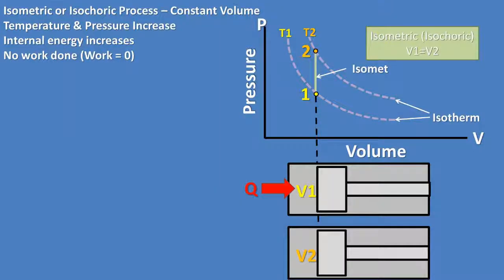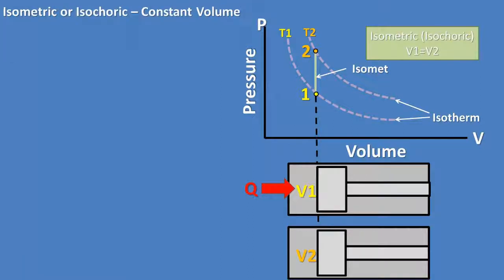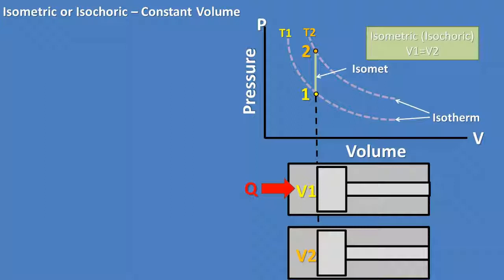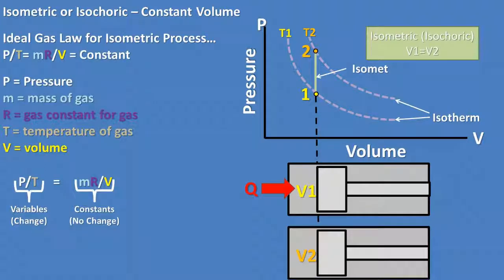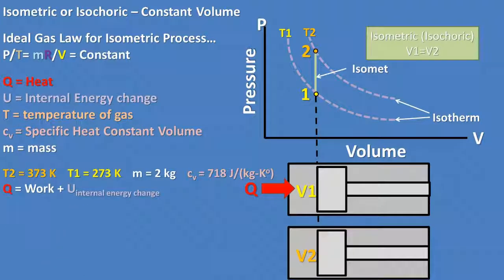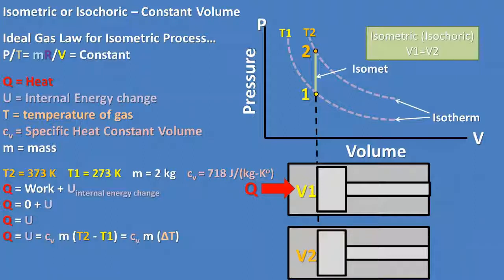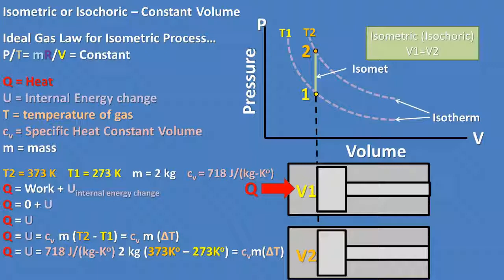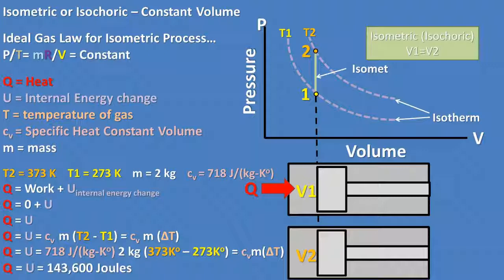Ideal Isometric (Isochoric) Process On Piston (Find Change In Internal Energy or Change In Heat)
In this video we will be going over an isometric also known as an isochoric process. This is a thermodynamic process where the volume remains constant. Temperature, pressure and internal energy change while because there is no movement so no work is done. In this example heat is added to air in a piston chamber which causes internal energy to increase which causes an increase in the temperature and pressure.
On the top right we have a graph of an isometric process. On the y axis we plot the pressure in the piston chamber on the x axis we plot the volume in the piston chamber. I have 2 isotherms listed on this graph to represent a change in temperature. This graph also consists of a green line which will be referring to as the isomet. This isomet symbolizes all changes in pressure and temperature in this isometric process. Notice that the green isomet has no change in volume throughout the process.  The volume remains constant. I have a diagram of 2 pistons below the graph that represent the volume at 2 stages in this process. Notice that the volume in the piston chamber does not change. So there is no movement of the piston so no work is done on the piston
The ideal gas law for the isometric process if we separate the variables and constants is pressure over temperature (which are the variables that change) equals the mass times the gas constant divided by the volume in the piston chamber which are all of the constants.
Notice in this equation to keep the right side of the equation constant on the left side if pressure increase then temperature must also increase and if pressure decreases then temperature must also decrease. Temperature and pressure are directly proportional.
Now lets do an example problem to find the total heat added or the total internal energy change of the system.
 The total heat added or removed in the system is equal to the work plus the internal energy change.
Being work equals 0 due to no movement
The total heat added equals the total internal energy change.
Recall from previous videos that the total energy required to increase or decrease a substances temperature is equal to the specific heat of that substance in this case the specific heat for a constant air volume process multiplied times the mass of the substance multiplied times the change in temperature.
The constant volume specific heat of air in this case is 718 joules a kilogram degree kelvin. This means that for every kilogram of the air you raise one degree kelvin it requires 718 joules of energy. The mass of air is 2 kilograms and the temperature delta or change in temperature is 373 degrees kelvin for temperature 2 minus 273 degrees kelvin for temperature 1. So a total temperature change of 100 degrees kelvin.
Plugging in our numbers into the calculator we get a total heat added or total internal energy change of 143,600 joules.